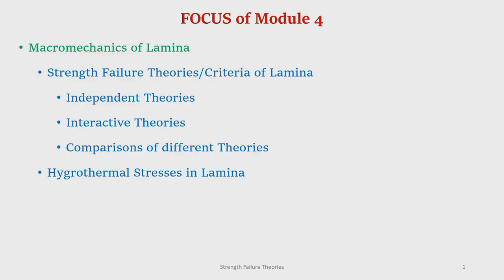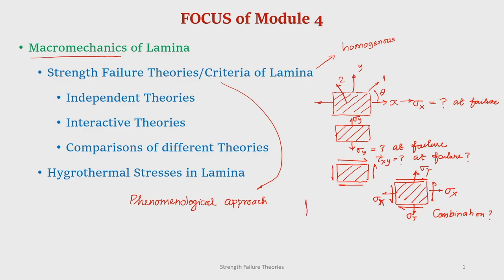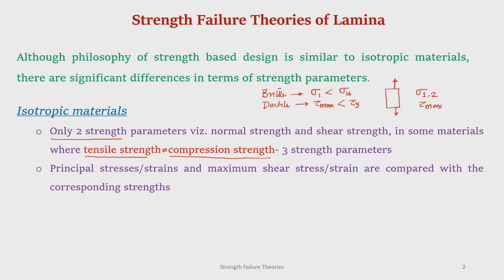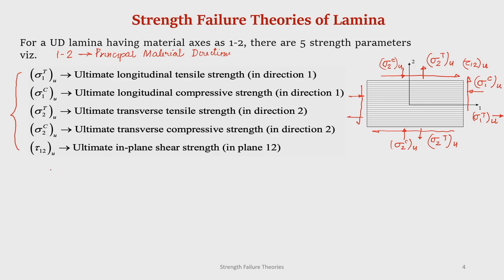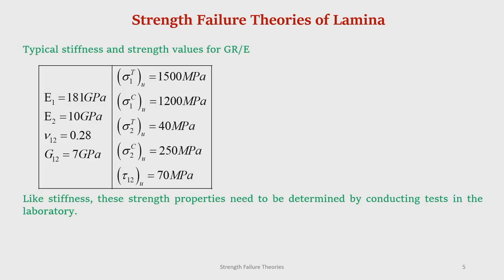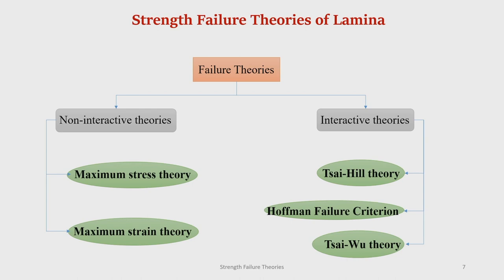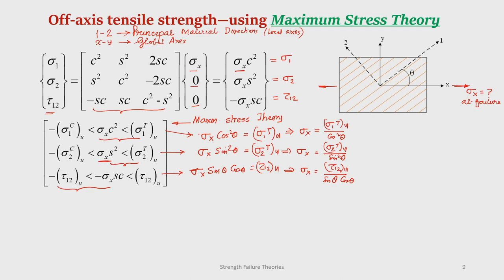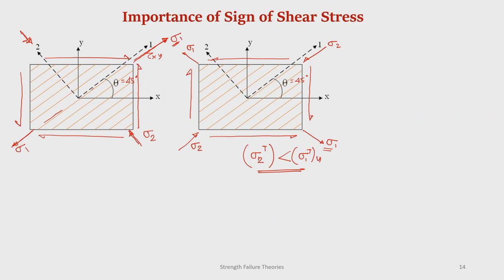Lec 7: Strength Failure Criteria - Part I